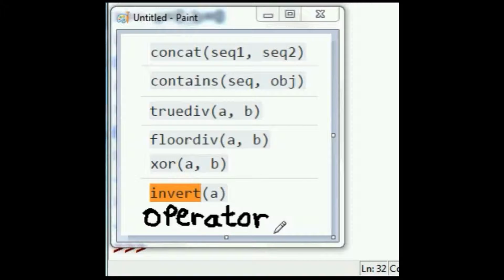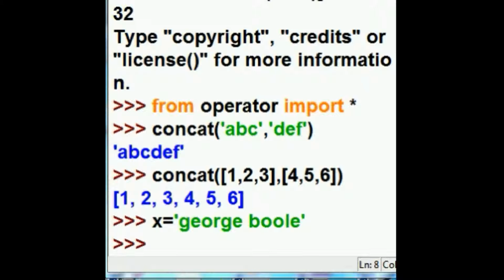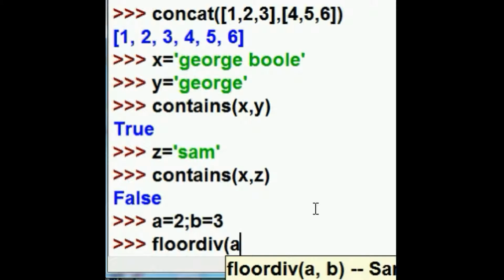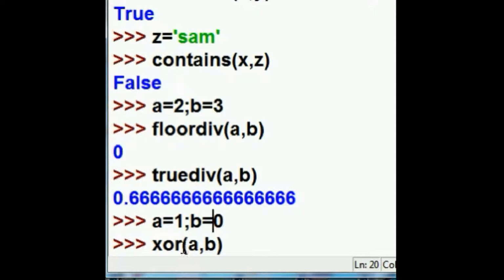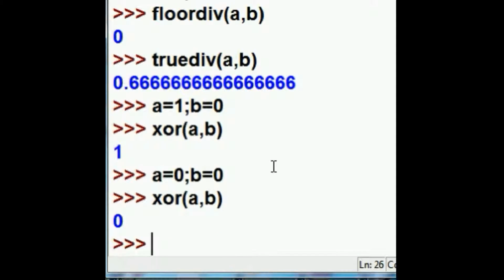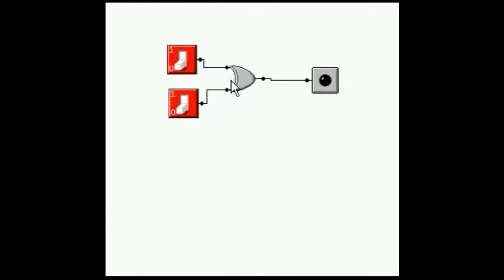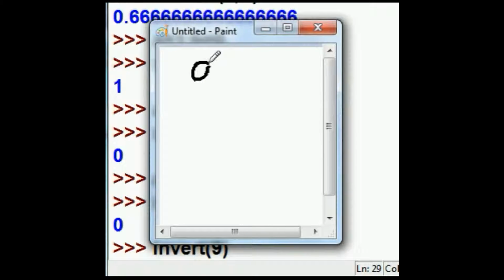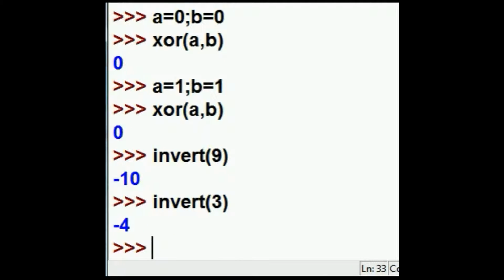Python Operator Module 2 more methods...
In the operators module, I demo the methods of concat, contains, floordiv, truediv, xor, and invert.